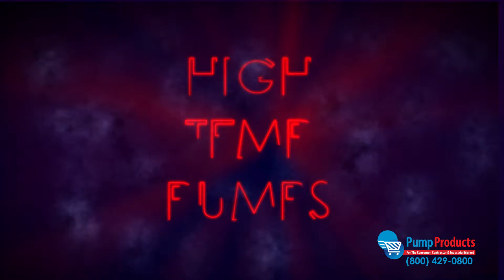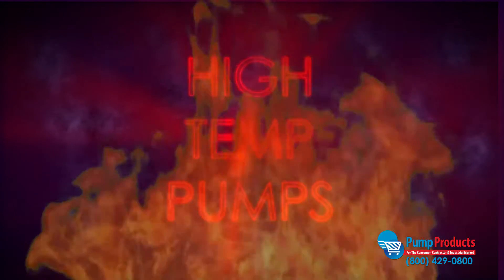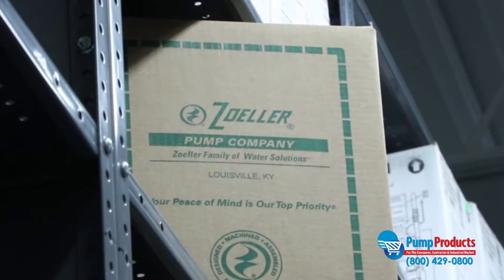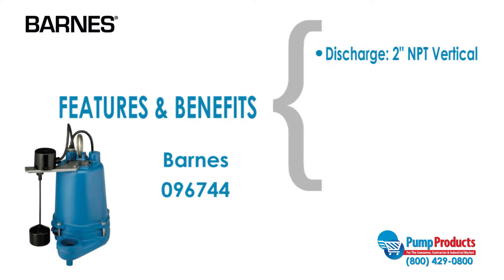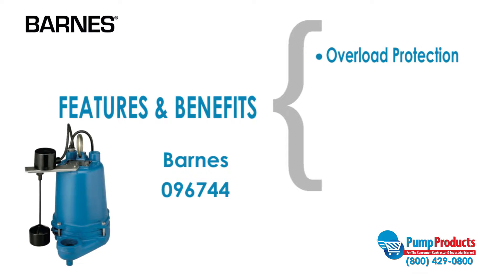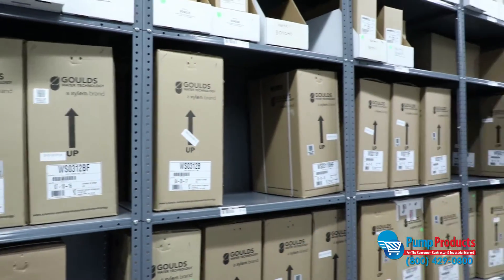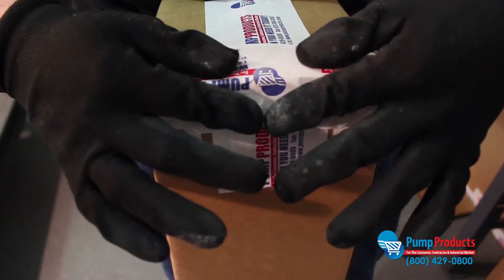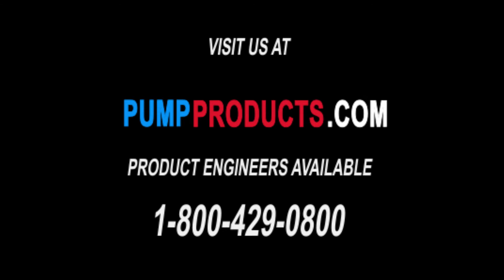High Temperature Pumps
High temperature pumps are built to operate for high temperature applications such as transporting boiler wastewater or hot oil in a refinery. Pumps come in various types and construction (typically cast iron or stainless steel). PumpProducts.com sells high temperature pumps from Goulds, Zoeller, Liberty, Barnes and BJM at some of the best prices on the web.